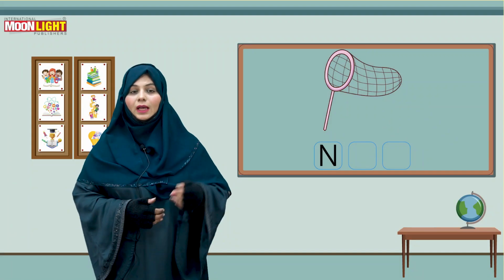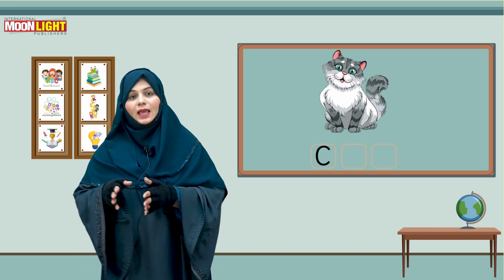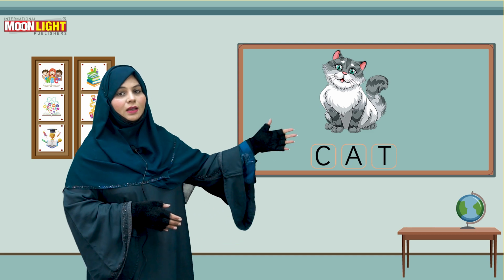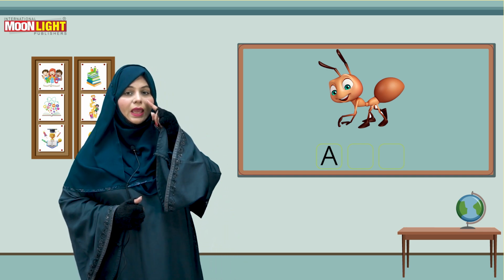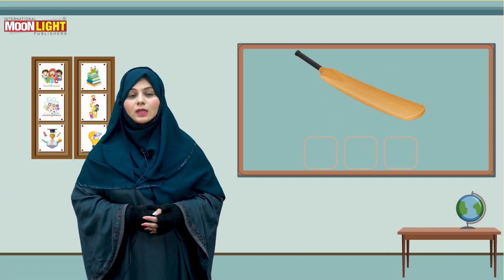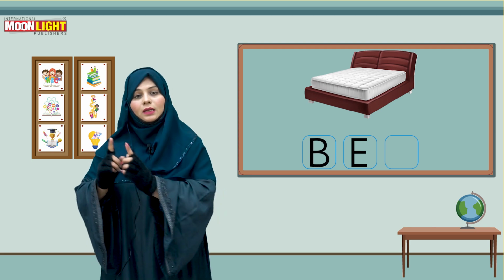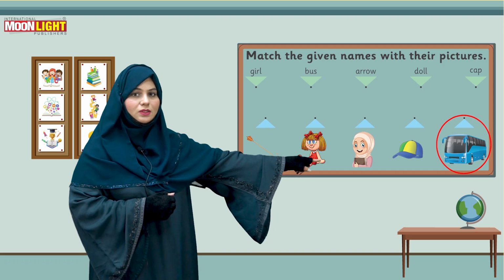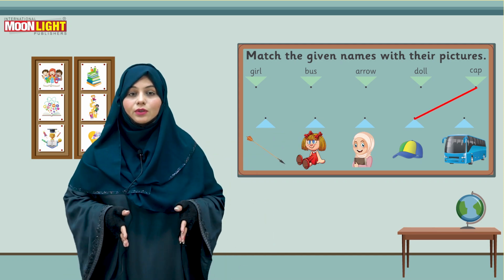Activity Page 11 for Students (Flyer)